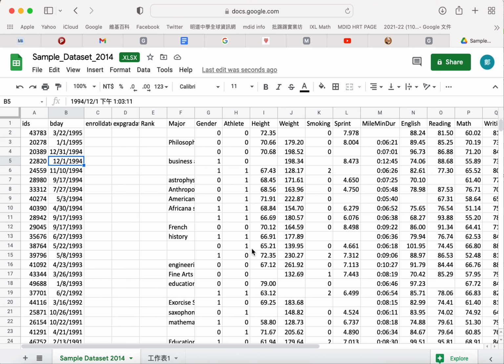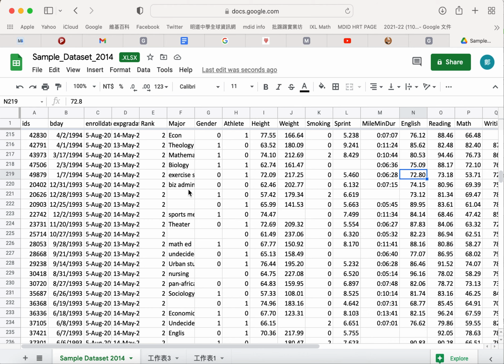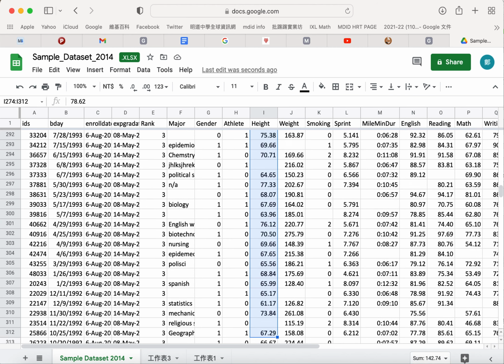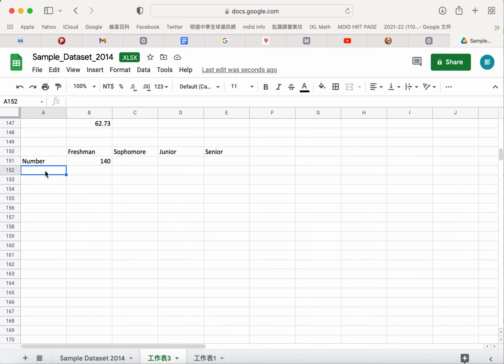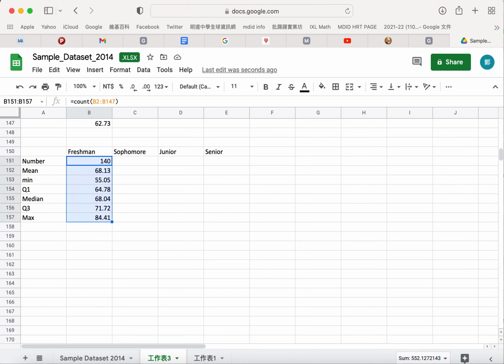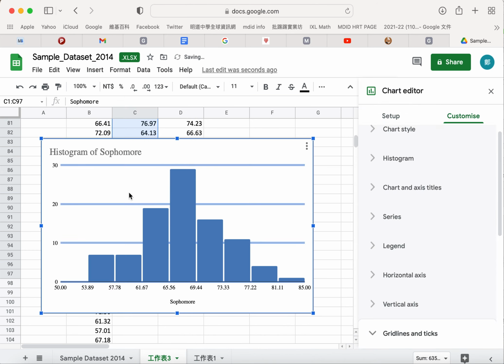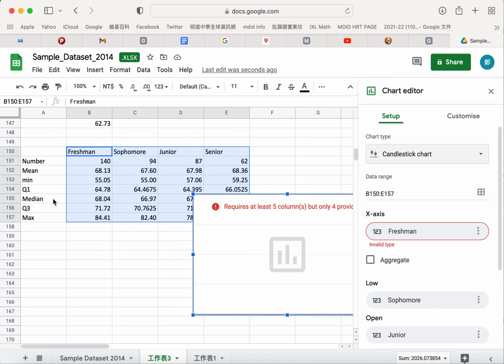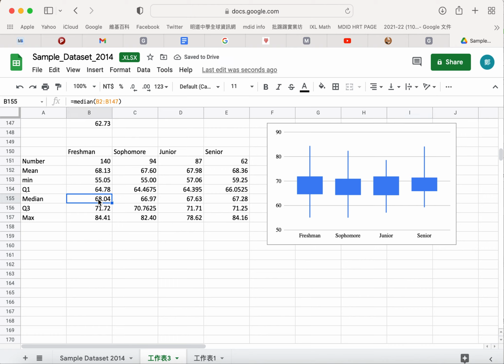Box and Histogram with google sheet